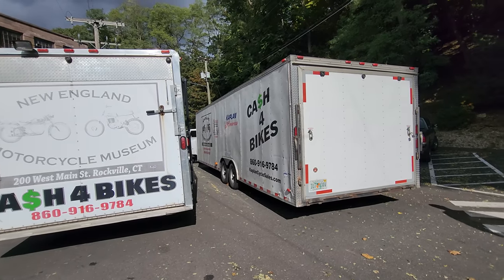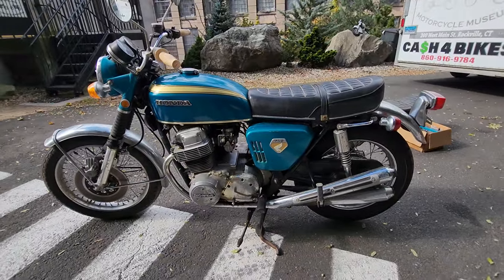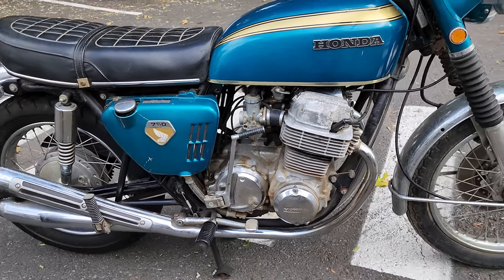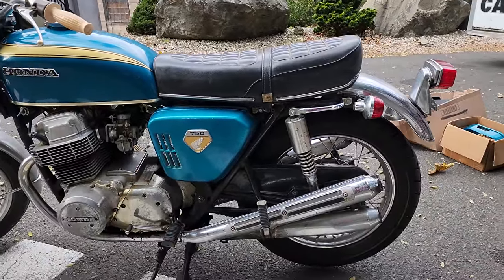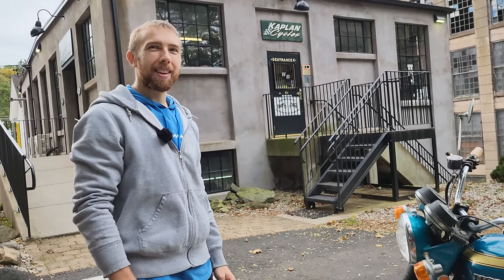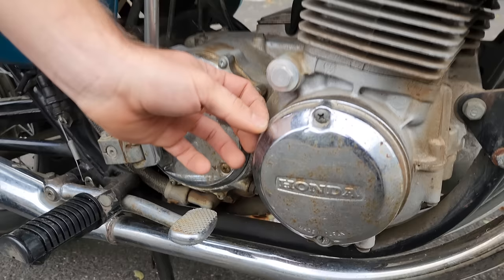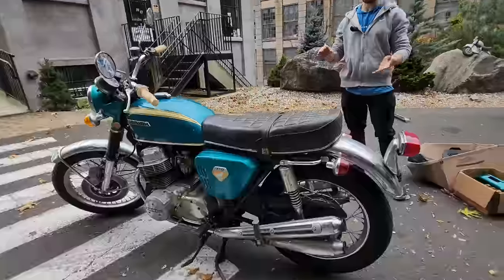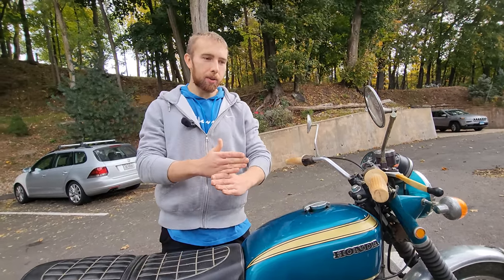THE HOLY GRAIL ARRIVES: 1969 SAND CAST SUPER BIKE HONDA CB750! Justin Describes the Diffences